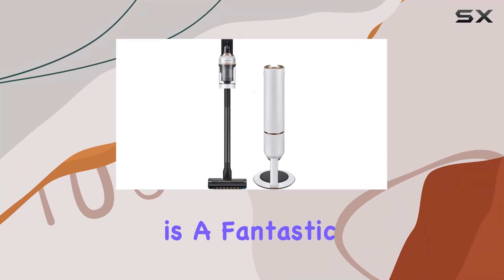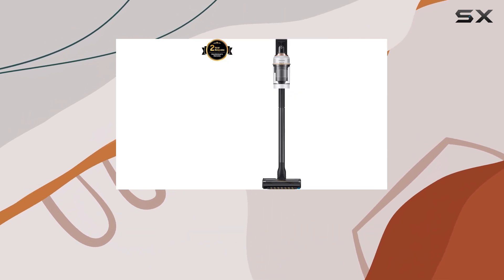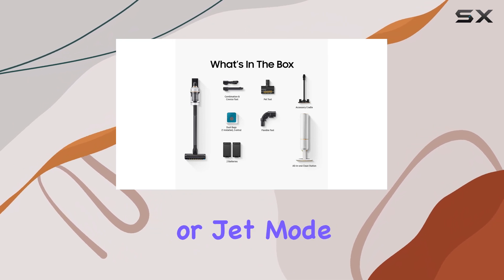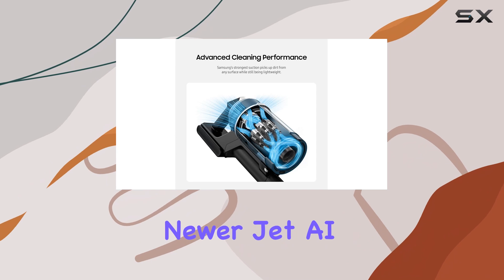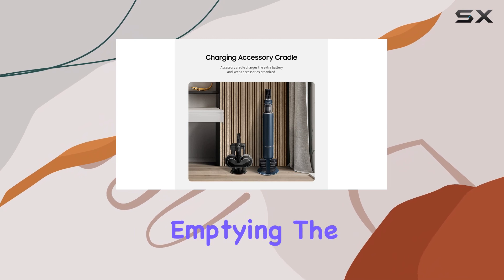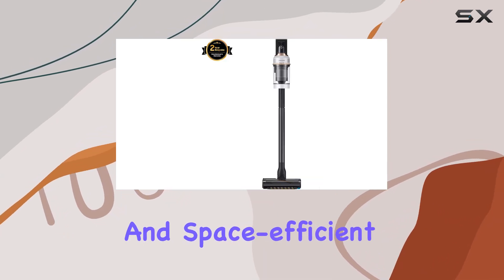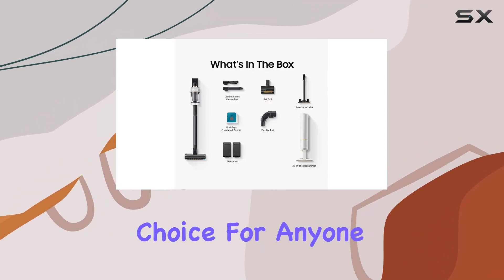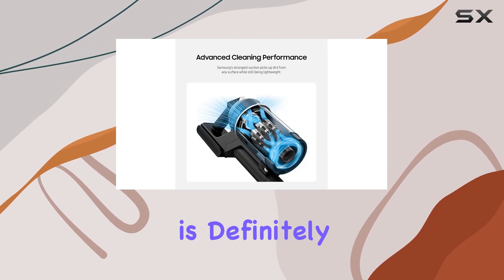Samsung Bespoke Jet Best Cordless Vacuum?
0:00 Intro
0:07 Review

Things that we mentioned in this video:
SAMSUNG BESPOKE Jet Cordless Stick : B09P4FN9QY